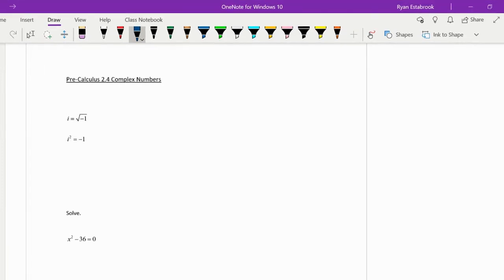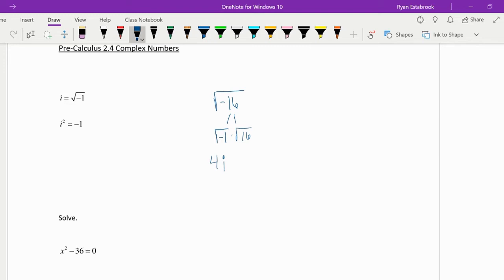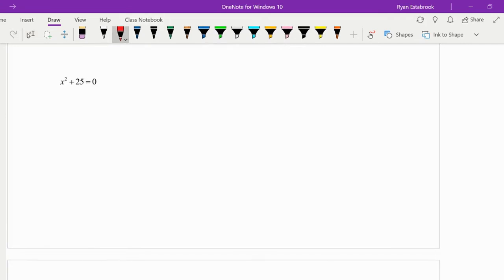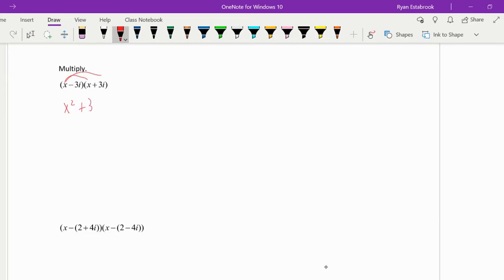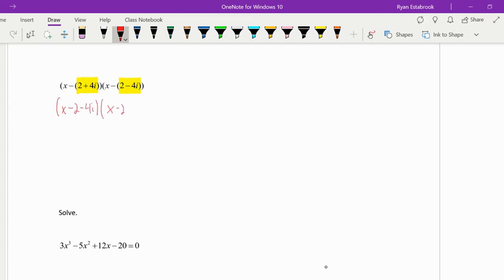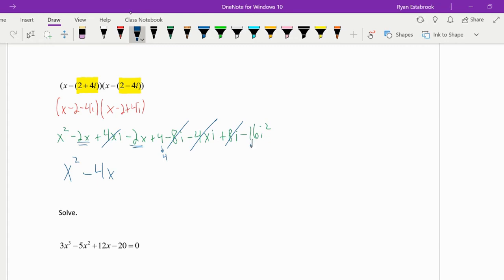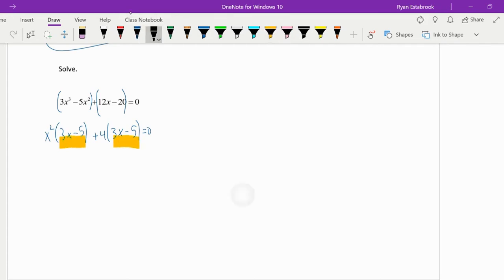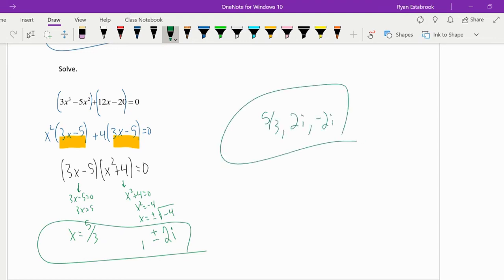Pre-Calculus 2.4 Complex Numbers